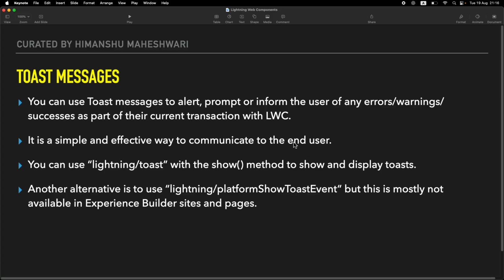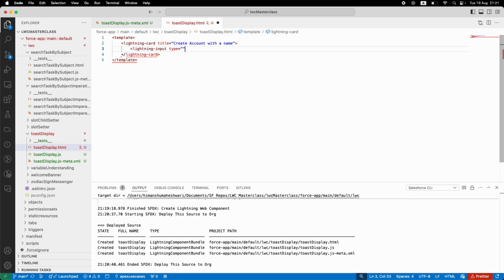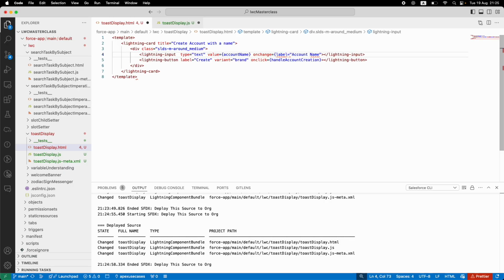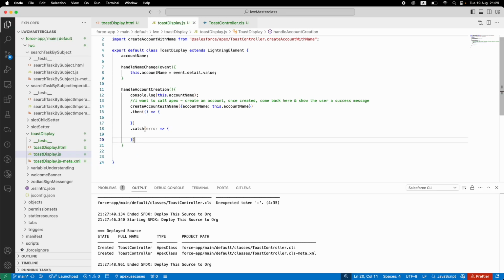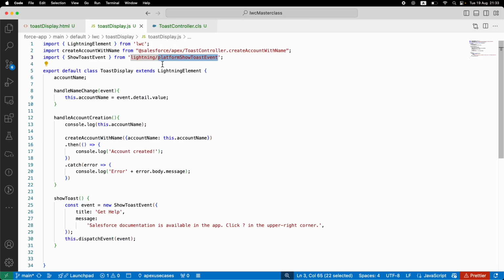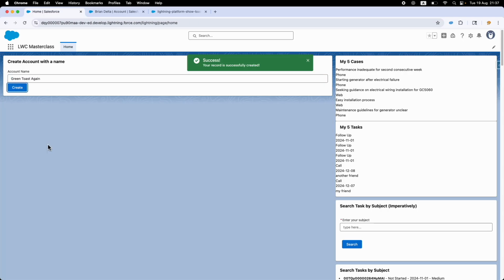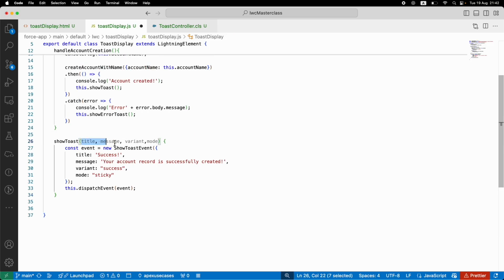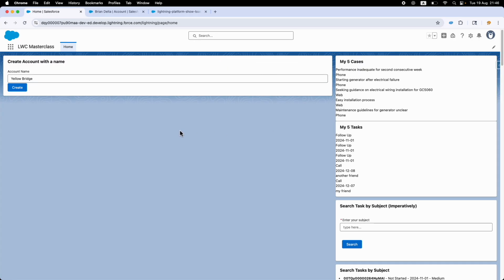Toast Notifications in LWC | Chapter 81 | Lightning Web Components